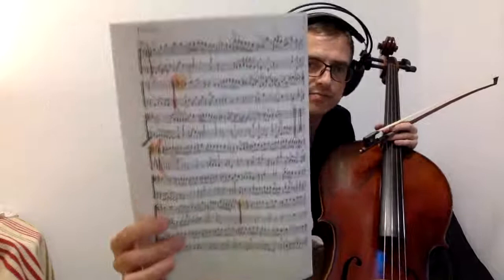Violoncello: Its History 1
Recently, my focus has been "The Violoncello and Its History" by Joseph Wasielewski. Originally published in German an English woman translated it into English shortly after it was published in Germany in the late 1800's. She claims it is the first such work about the CELLO published in English. Regardless, it is nice not to have to slog through that old German font and then translate it into English by myself.

This Livestream is more about sharing some of the fantastic pieces of music written for the cello, focusing on Italy and Germany. And that, at the very beginnings of Its history. We know about Gabrielli (Italy), Sebald Triemer (Germany). All through the early 1700's we see dozens or more of cellists spending lots of time and effort  in composing and creating a new musical library specially for their instrument.